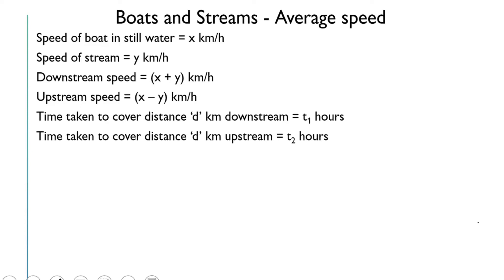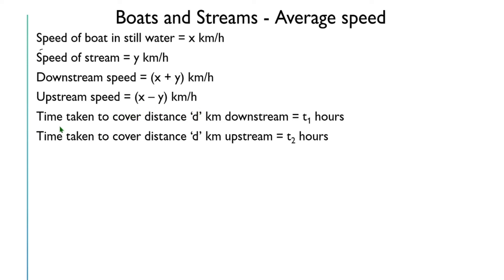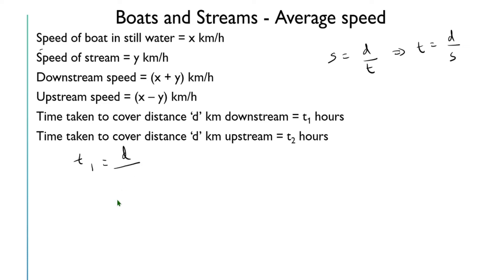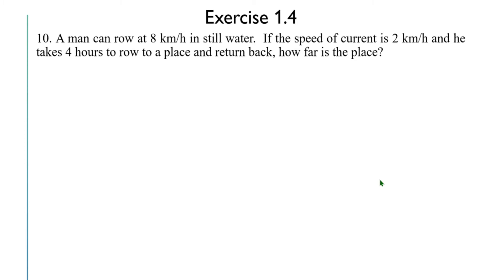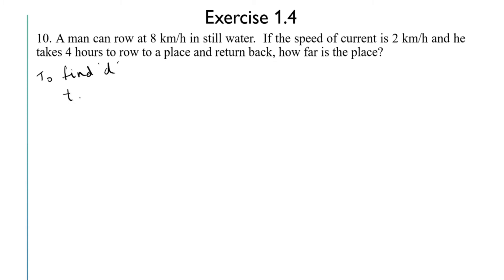Boats and Streams | Numbers, Quantification, Numerical Applications| Part 9| Class 12 Applied Maths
In this video, the formulae used for problems on boats and streams are explained followed by exercise questions. The questions from 10 to 14 of Exercise 1.4, Chapter 1, ‘Applied Mathematics’, Class XII, (Volume I) by M. L. Aggarwal and Neeraj Raj Jain are solved.

Please check the following playlist for other videos on Unit 1 - Numbers, Quantification and Numerical Applications.

Playlist for Class 12 Applied Mathematics

Playlist for Applied Mathematics CBSE Class 12 | Unit 1 | Numbers, Quantification and Numerical Applications | 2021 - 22 Curriculum

Playlist for Applied Mathematics CBSE Class 12 | Unit 2 | Algebra | 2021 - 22 Curriculum

Playlist for Applied Mathematics CBSE Class 12 | Unit 3 | Calculus | 2021 -22 Curriculum